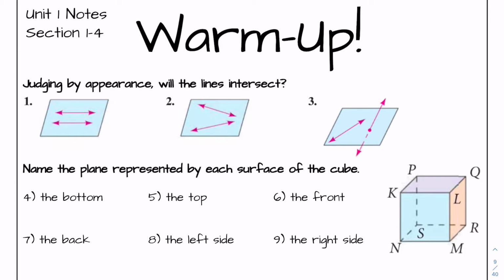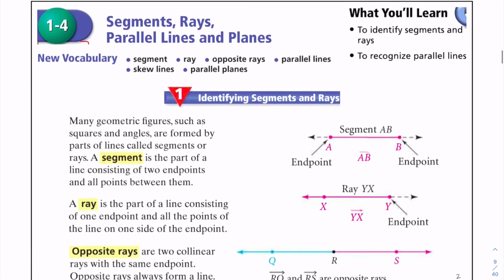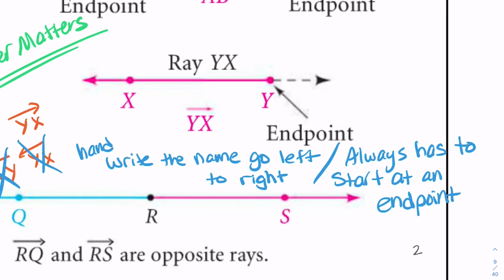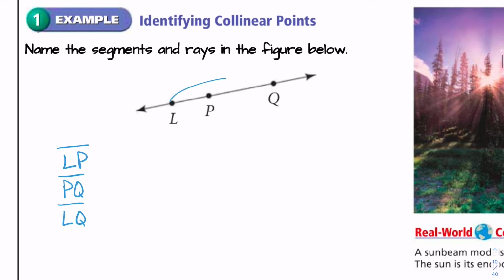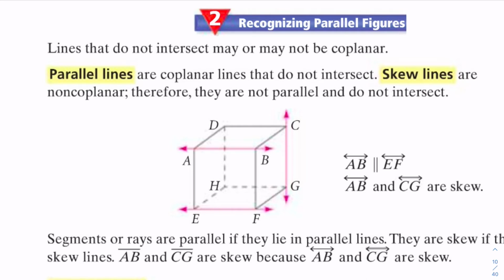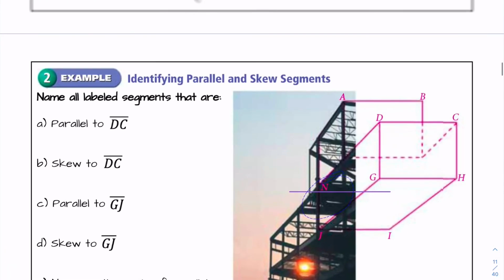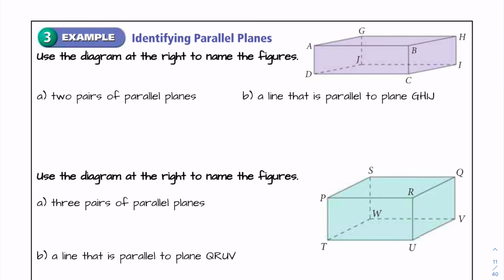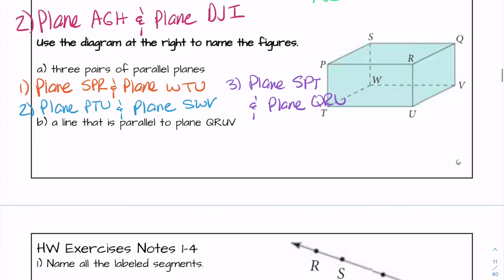Geo CP - Unit 1 Lesson 2